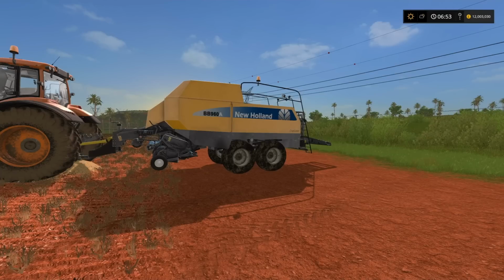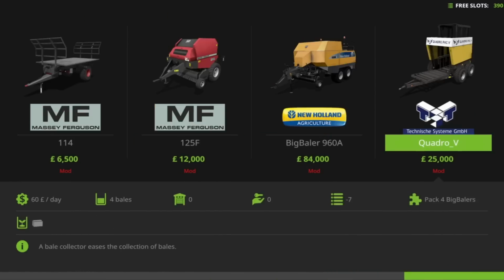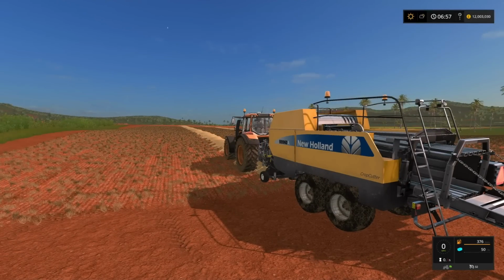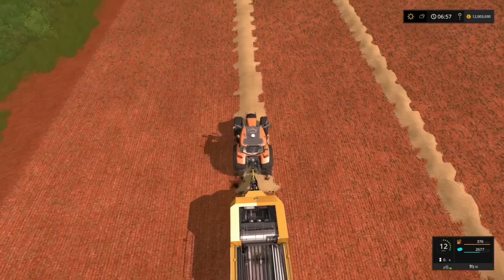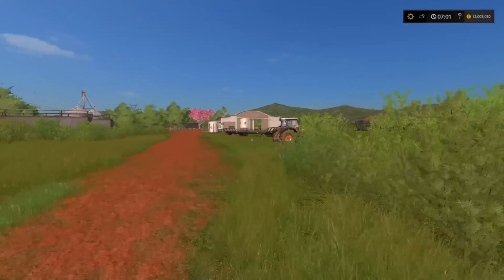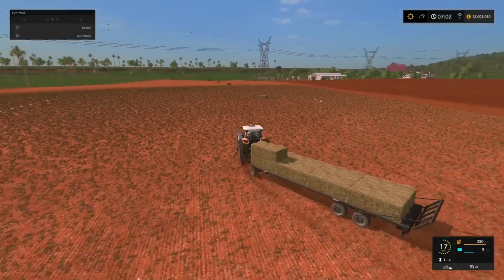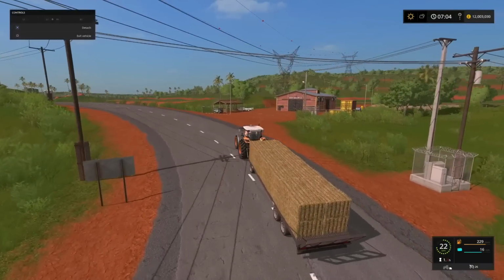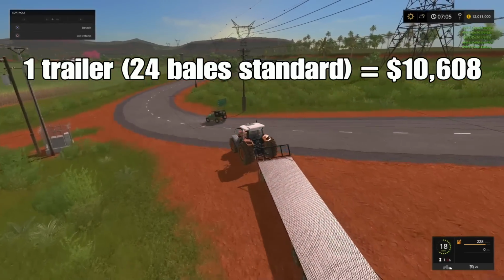Farming Simulator 17 PS4: A Guide to... Big Baler 960A.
Farming Simulator 17 PS4: A Guide to… Big Baler 960A. New Mods. Modhub. By Peppe788/Team Fsi Modding. What is the Big Baler 960A? What does the Big Baler 960A do? What is special about the Big Baler 960A?